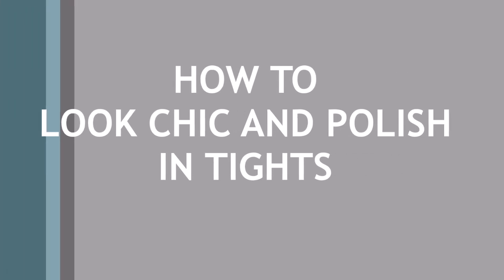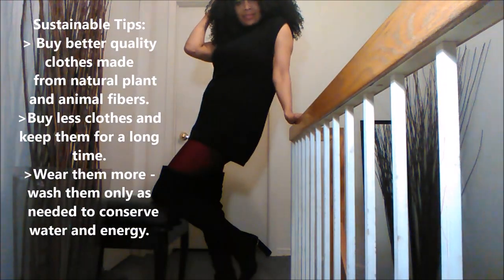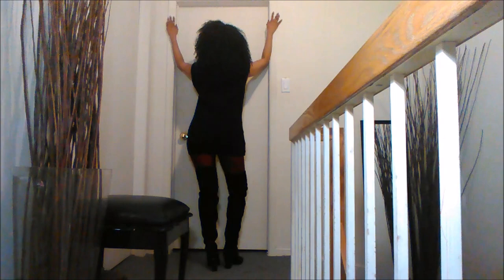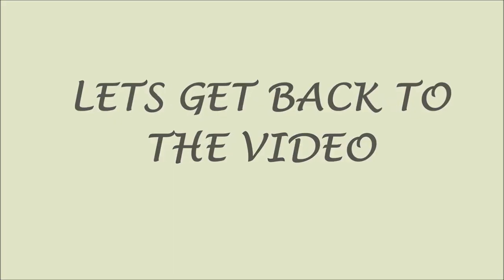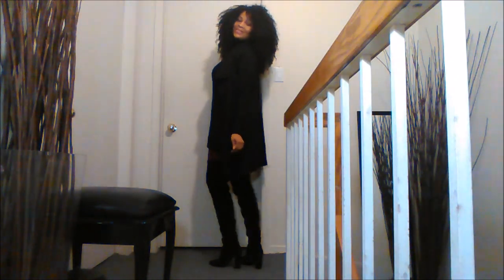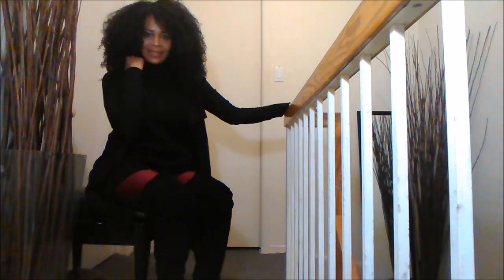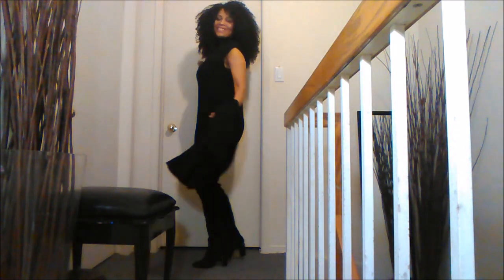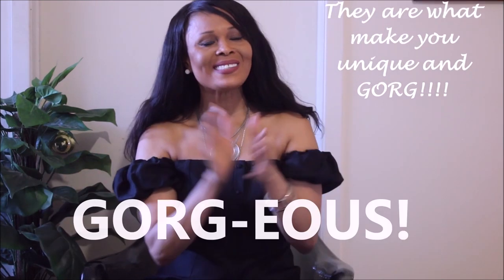HOW TO LOOK CHIC AND POLISH IN TIGHTS/HAUTE Style&HairXpektations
Today's video is one I wanted to do for a long time. Tights are now staples in almost everyone's closet, especially for those in winter-prone/cold climates. There is a way to wear tights so that it looks chic and polish. Hope you find this video helpful.